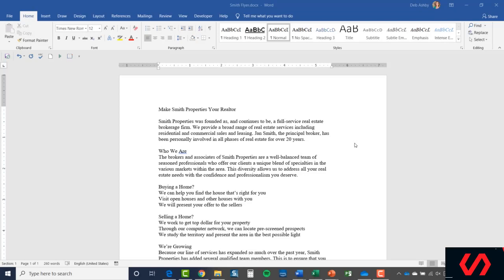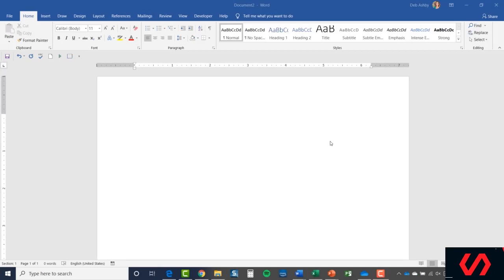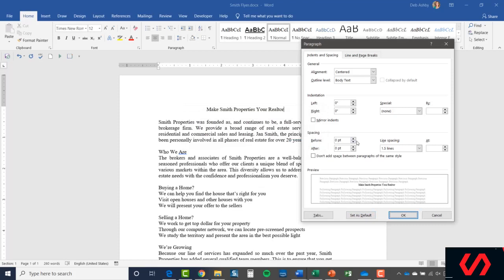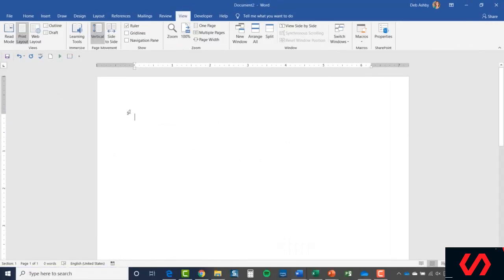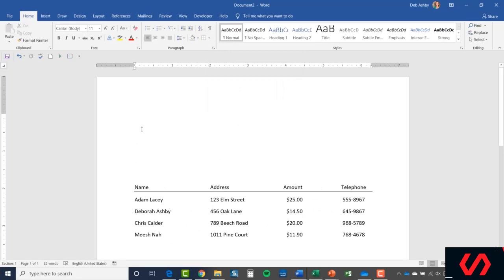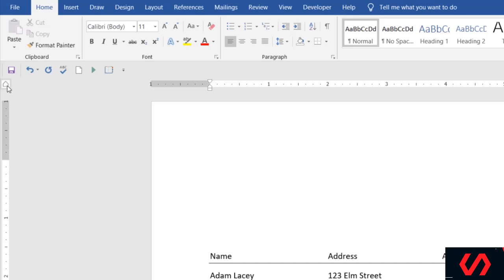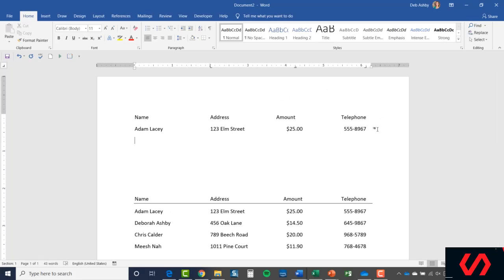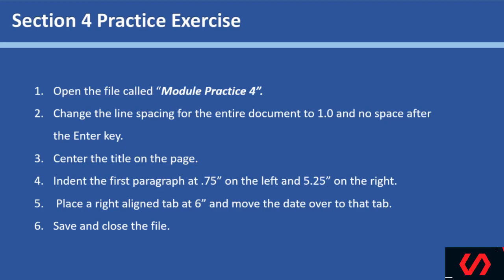Microsoft Word 2019 Paragraph Formatting full video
00:00 lignment Options
03:18 Line Spacing Options
08:04 Working with Indents
13:22 Working with Tabs
25:41 Practice Exercise
26:44 END.